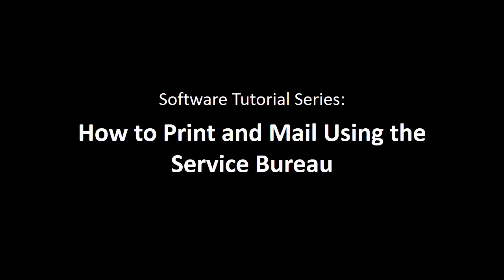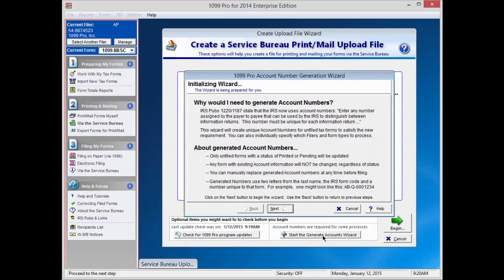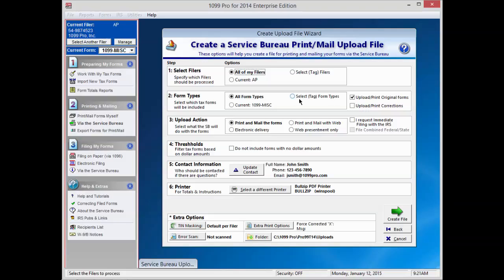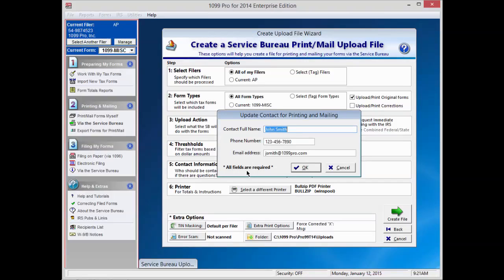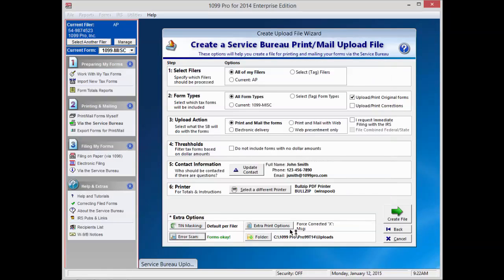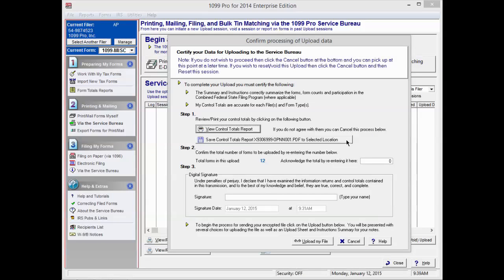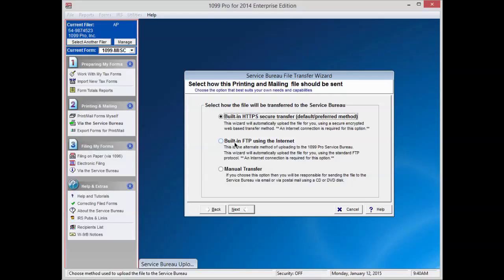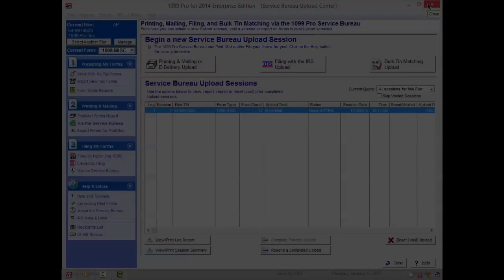How to Print and Mail via the Service Bureau with 1099 Pro Software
Learn how to print & mail 1099's, W-2's, & 1042-S's via the 1099 Pro Service Bureau.